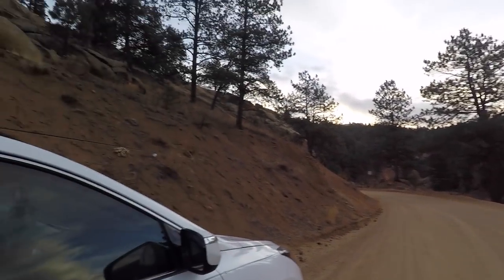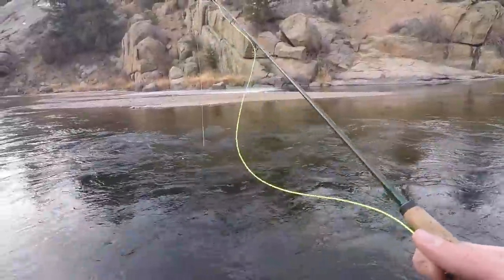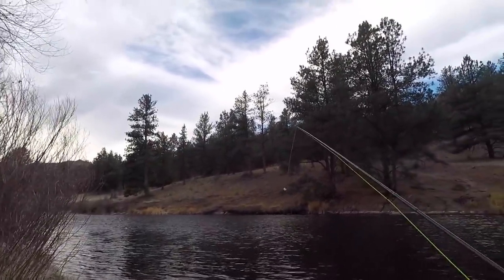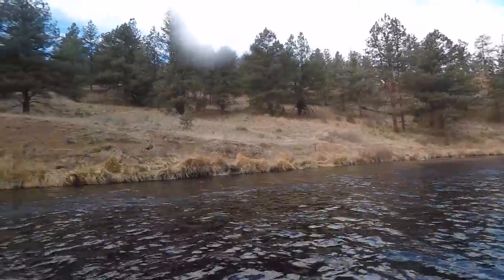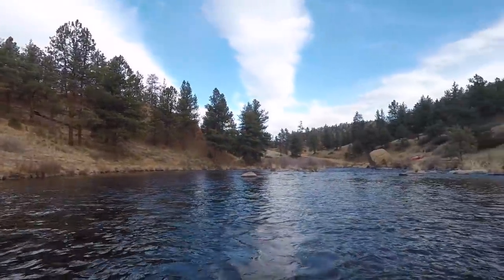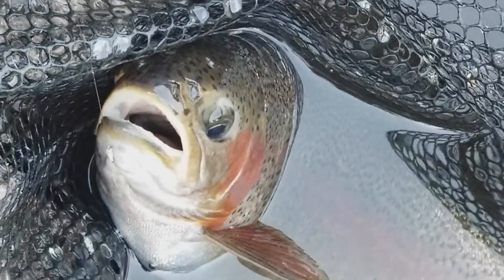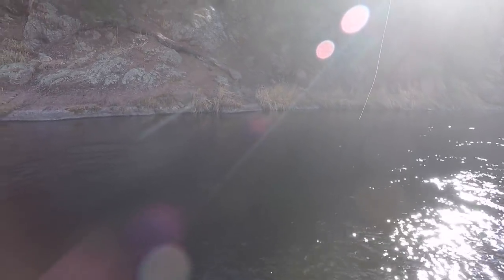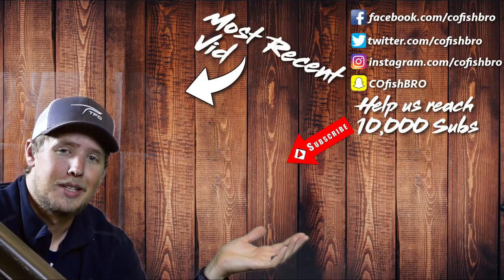Fishing Deckers with my hand tied flies!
I went fishing around Deckers again with the fly rod using my own hand tied flies. It was the first time for me catching a trout on a fly I personally tied. Colorado rivers will see a lot of my flies. I love tying as much as fishing. (not really) South Platte River fishing can be a struggle with the small tippet size and fly size.

What Fly Rod's do I choose? TFO, duh.
Time: 6am-1pm
Location: Deckers
Date: 1/15/18
Fish Caught: 3
Top lure, bait, fly: Miracle Midge
Film Equipment
Microphone- Zoom H1
Camera 2 - Canon 60D
Lens- Canon 18-135mm
GoPro - Hero4 Silver
GoPro 2- Hero4 Black